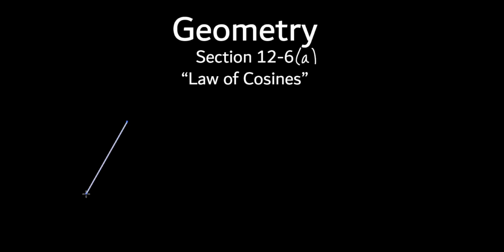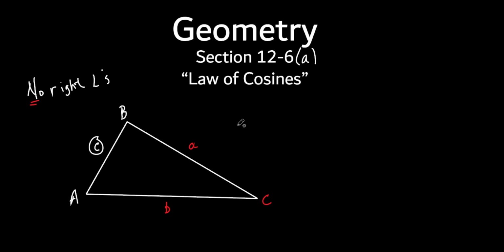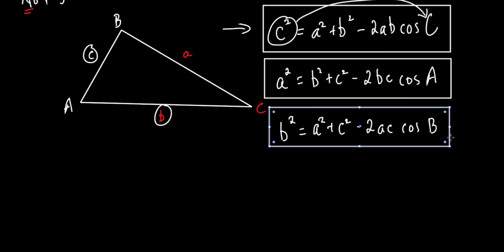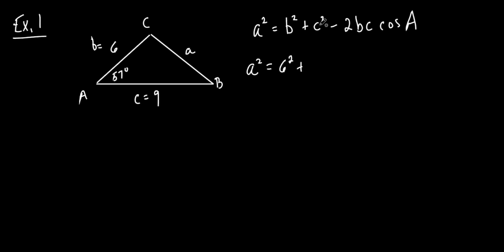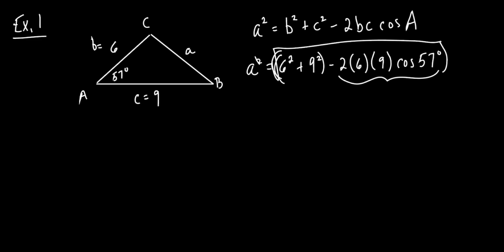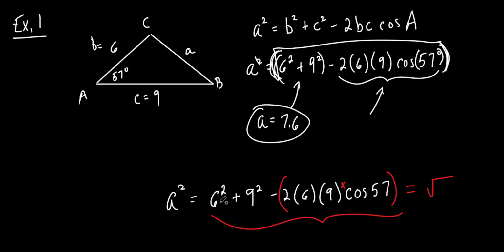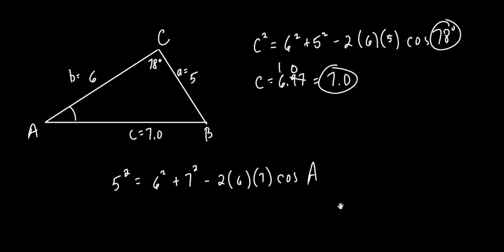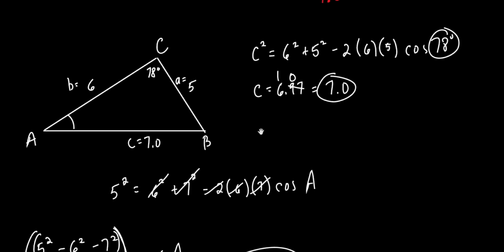Honors Geometry Section 12-6 (a) "Law of Cosines"